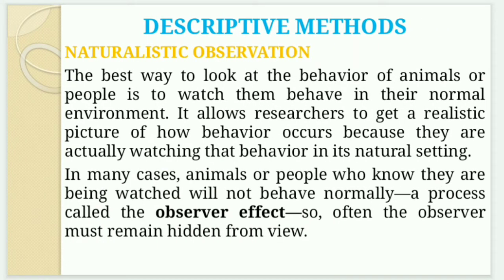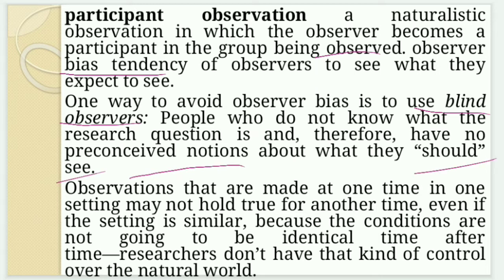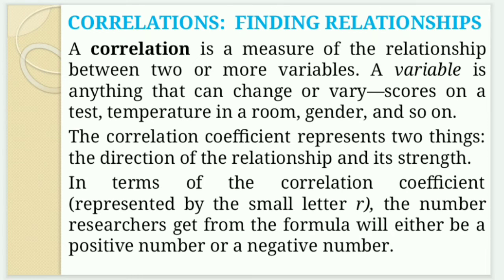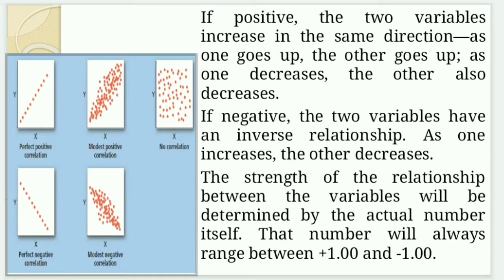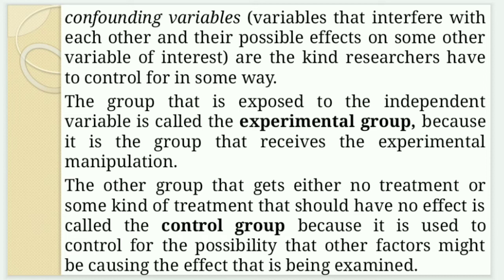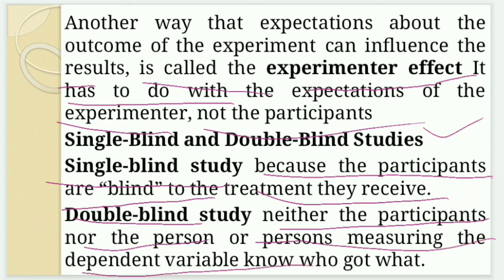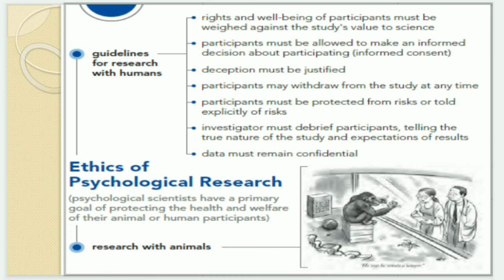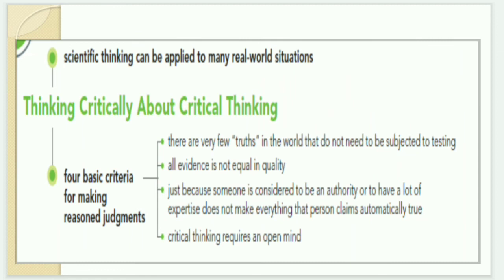eng chapter1 part IV psychology net preparation 2020. ciccarelli psychology. psychology book summary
Hallo everyone. Its sakshi here.
Psychology Preparation with sakshi is providing youtube videos for the prep.aration of Various Psychology Entrance Exams like:
NTA NET JRF Psychology Entrance
MA Psychology Entrance
M.Phil Clinical Psychology Entrance
PhD Psychology Entrance
This video will help you to understand Psychology in a easy way

Book summery
Psychology by ciccarelli, girishwar mishra

Topics we cover in this video
1. DESCRIPTIVE METHODS.

2. NATURALISTIC OBSERVATION.

3. participant observation.

4. LABORATORY OBSERVATION.

5. CASE STUDIES.

6.SURVEYS.

7. CORRELATIONS.

8. EXPERIMENT.

9.Placebo effect.

10.  Experimenter Effect.

11.  Single-blind study.

12. Double-blind study.

13.  QUALITATIVE METHODS.

Contect with us via E-Mail